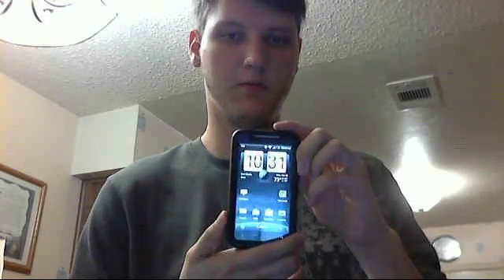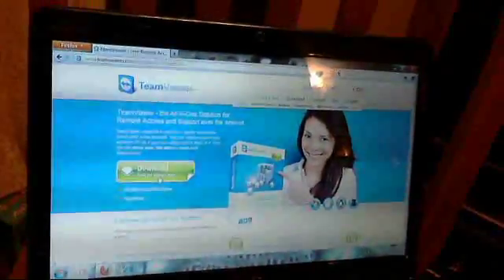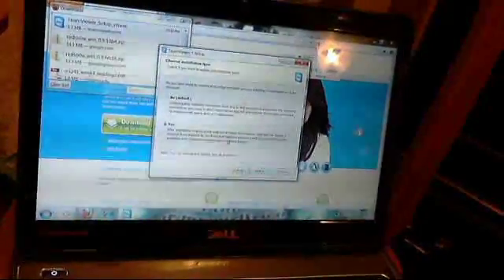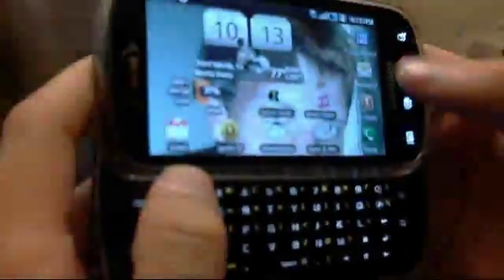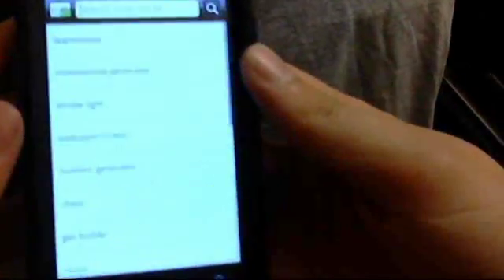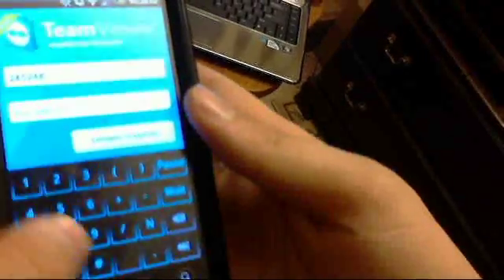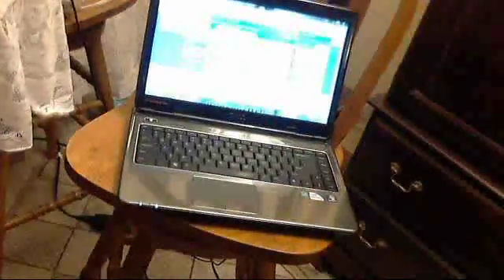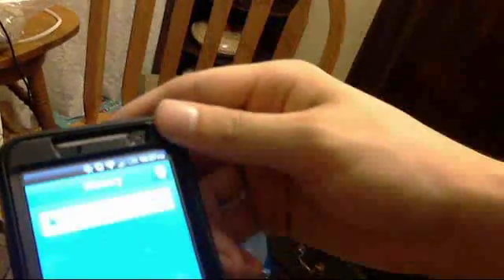TeamViewer tutorial for Android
Matt's tutorial on how to remote desktop on your android device.